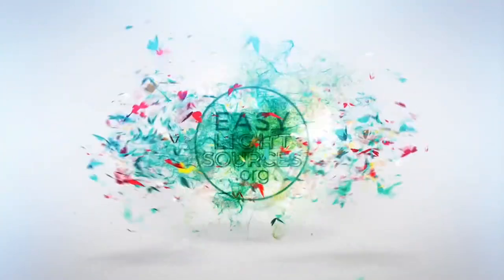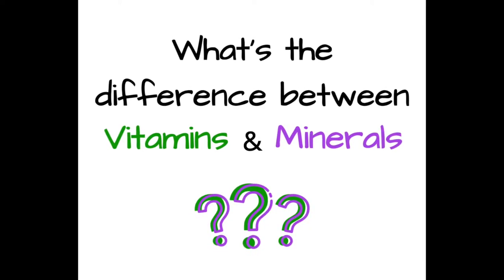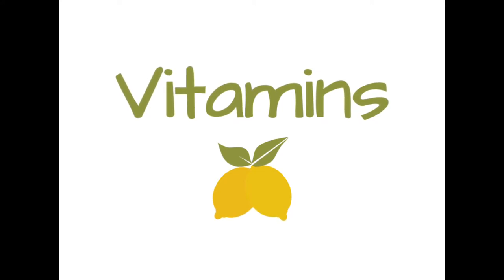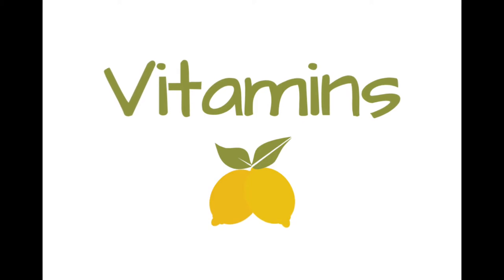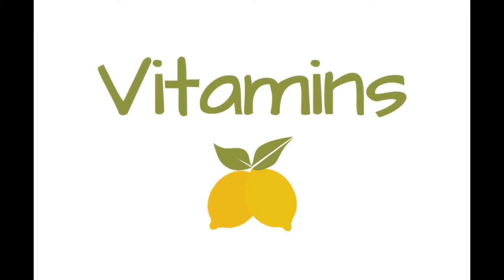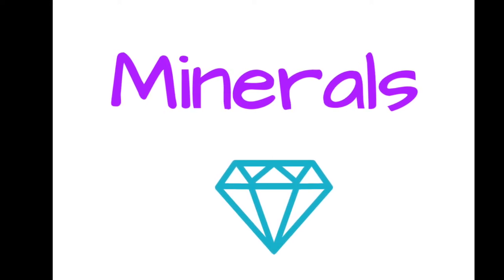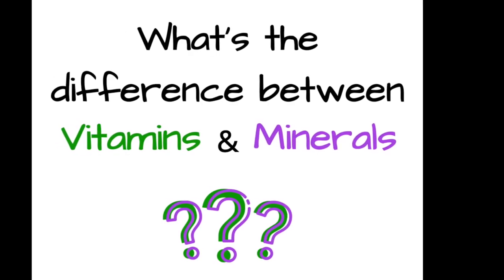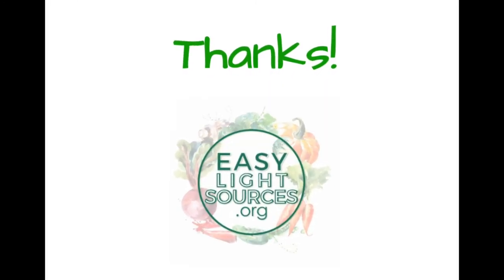☀️ What's the difference between vitamins and minerals?